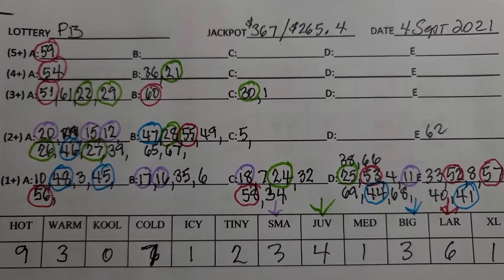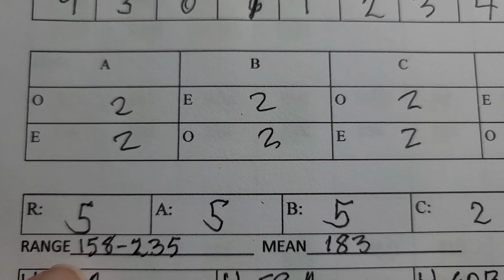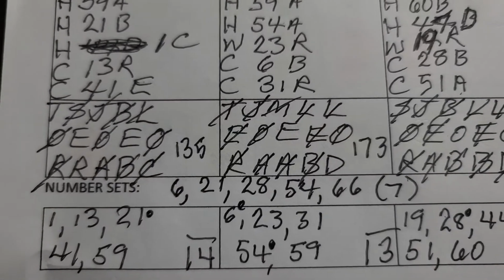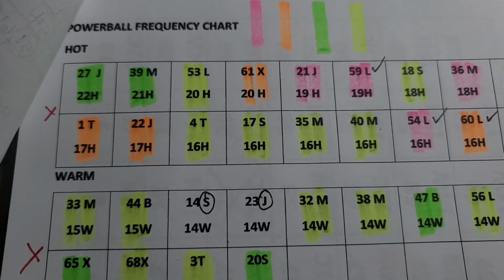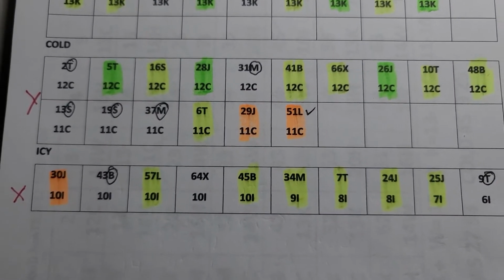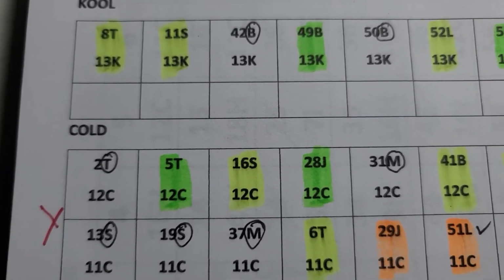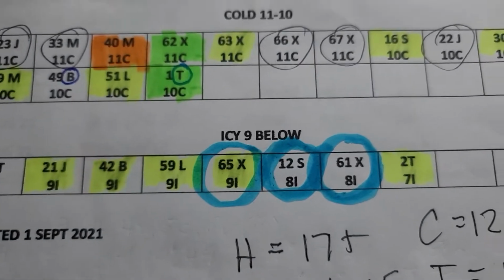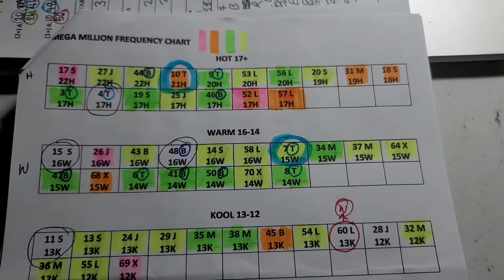Powerball numbers for 4 Sept 2021. Good luck!